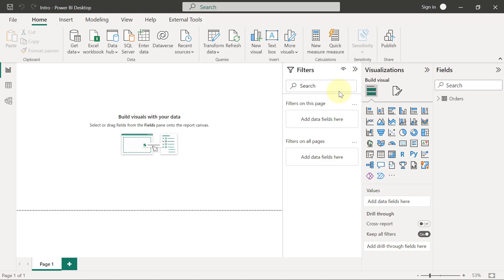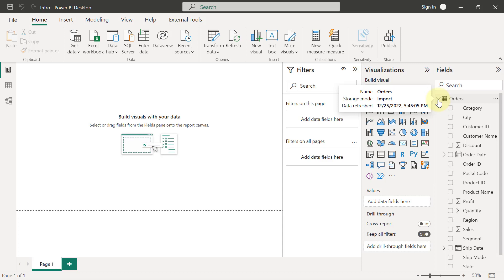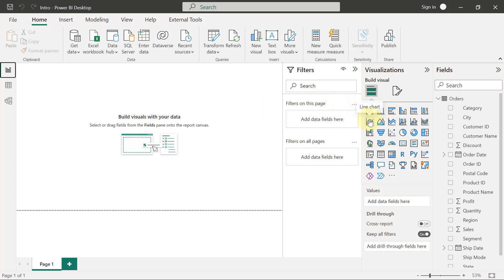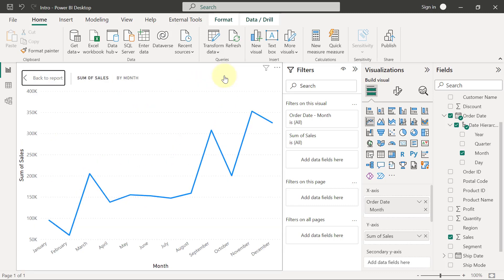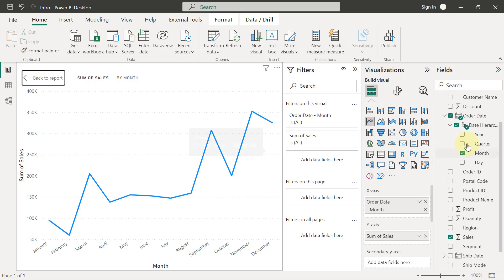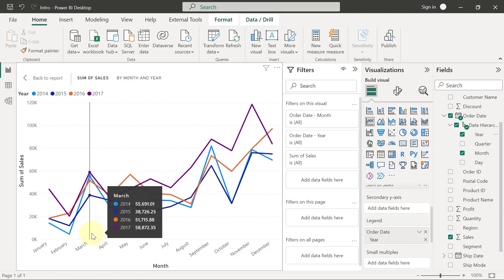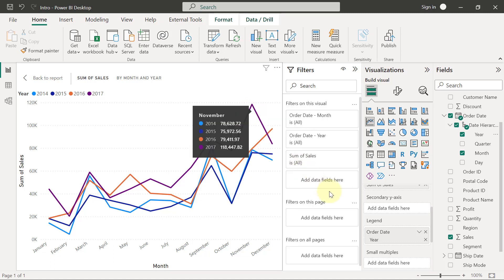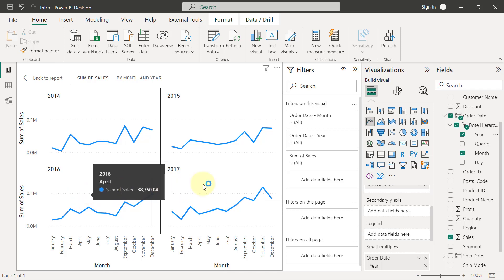29 Small Multiples in Power BI Desktop